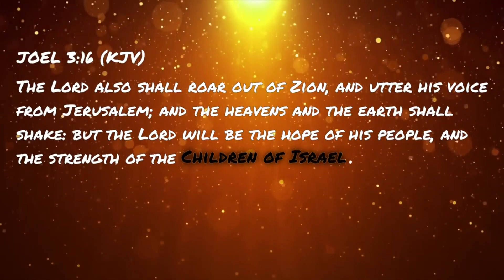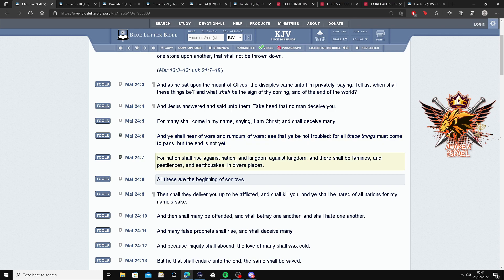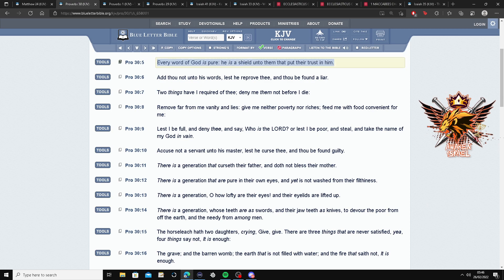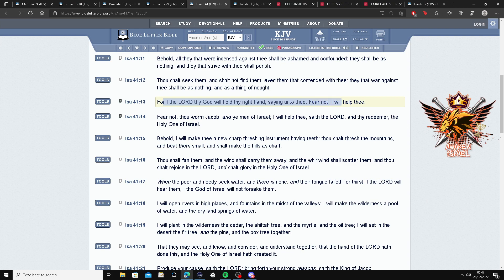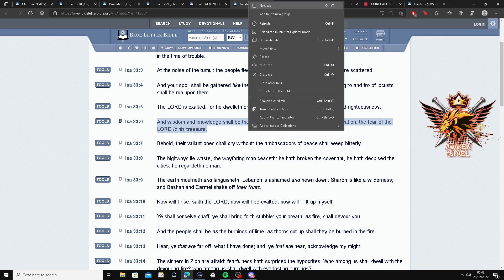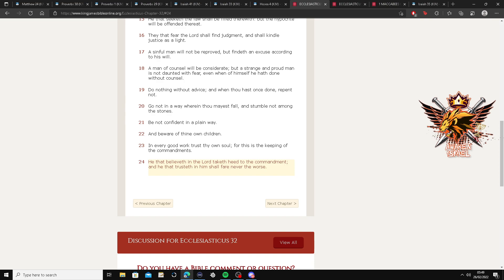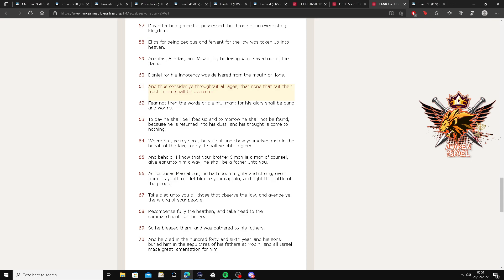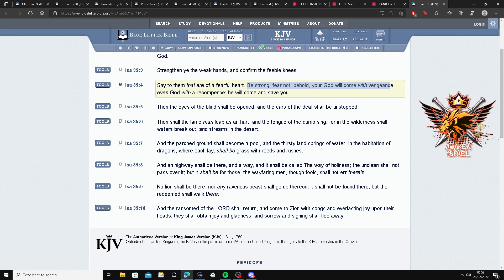Trust in the Lord Yahawah & Yahawashi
Judah-Nick shows the importance of Trusting in the Heavenly Father Yahawah, along with his son Yahawashi. (Bible KJV)